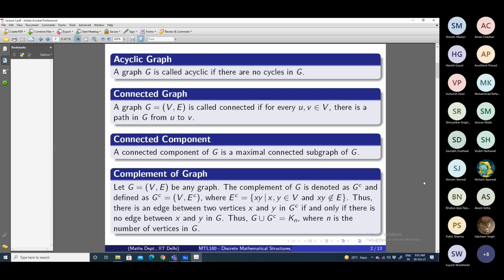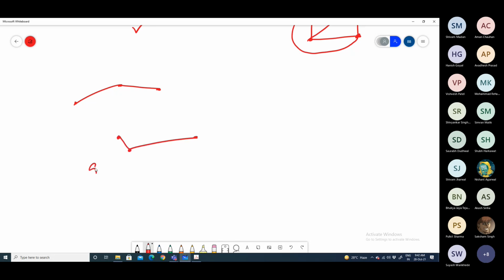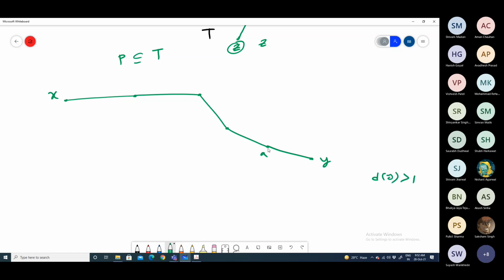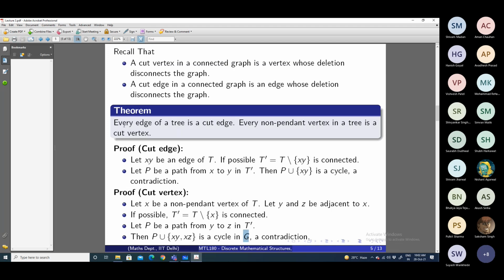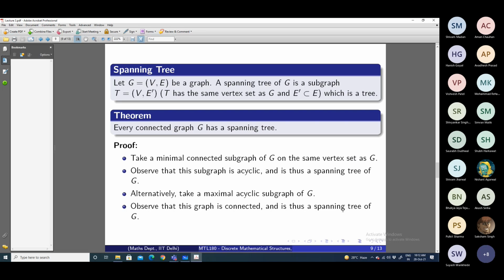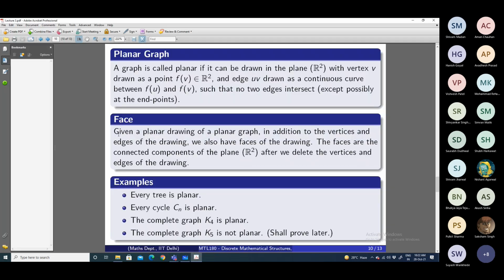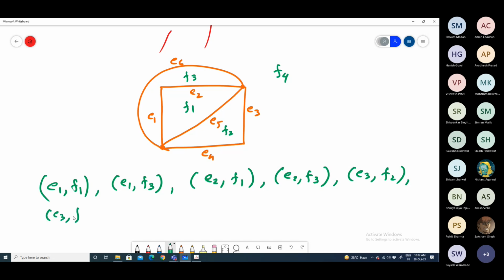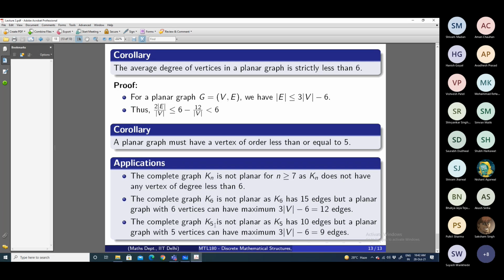20211028 093151 Meeting Recording